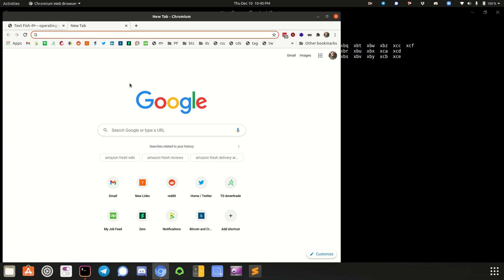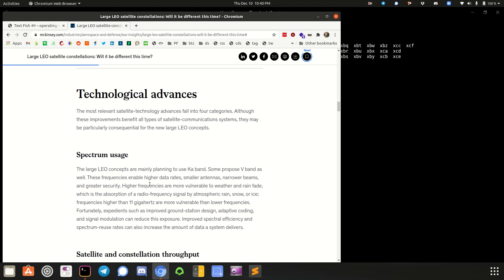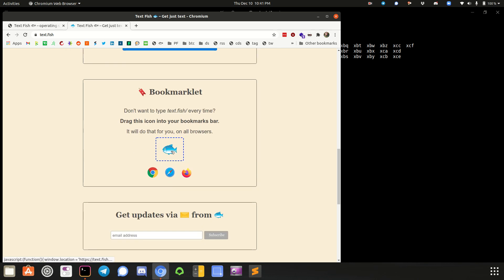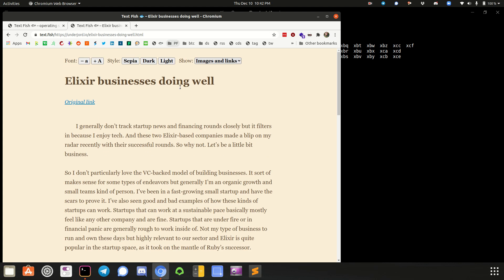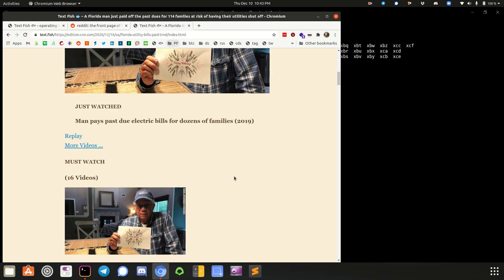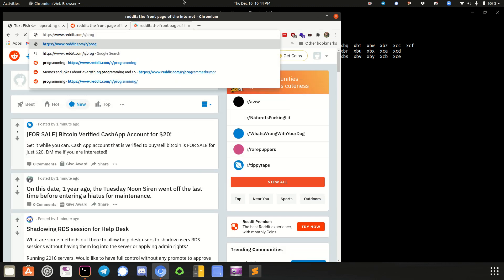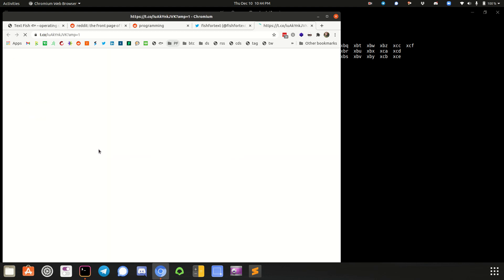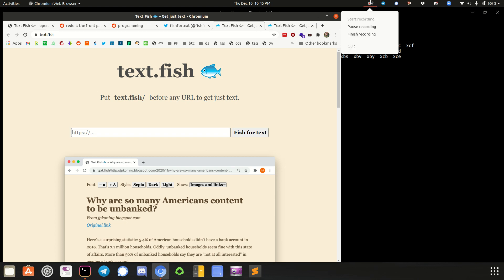How to bypass ads and ad blocker, cookies, etc for articles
I describe a way to easily read articles online from your favorite social network sites like reddit or HN.

A simple bookmarklet will grab the article for you in one click.